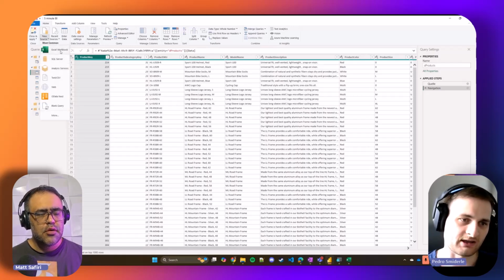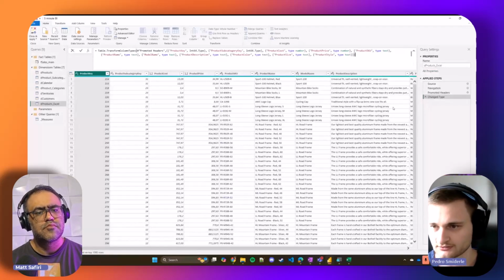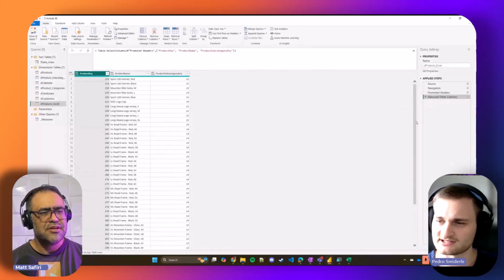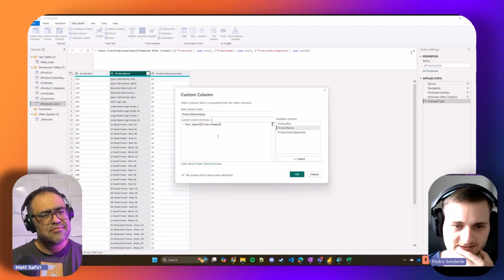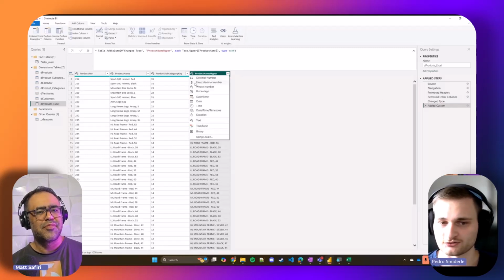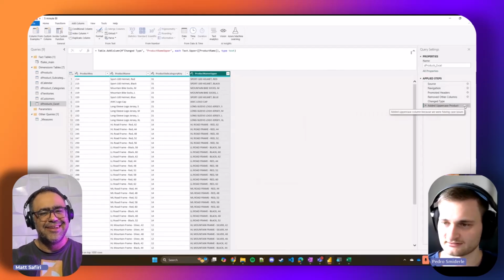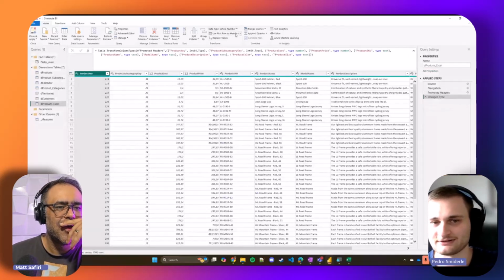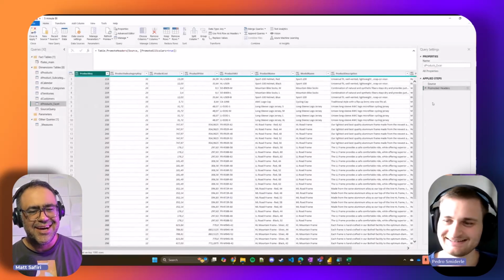Power Query Tips & Tricks with Pedro Smiderle | Boost Your Data Prep in Power BI | 5 Minute BI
🔧 Master Power Query with Expert Tips from Pedro Smiderle!

In this episode of 5 Minute BI, we’re joined by Pedro Smiderle, a Senior Power BI Developer at Brunner BI and teammate of Klaus Jürgen Folz and Gregor Brunner. 🚀

Pedro shares powerful tips and tricks in Power Query that will help you clean, transform, and optimize your data like a pro. Whether you're building complex data models or just getting started, this session is packed with insights to make your workflow faster and smarter.

💡 In just 5 minutes, you’ll learn:
✅ Handy Power Query transformations
✅ Tricks to improve data prep efficiency
✅ Pro tips from a seasoned BI developer